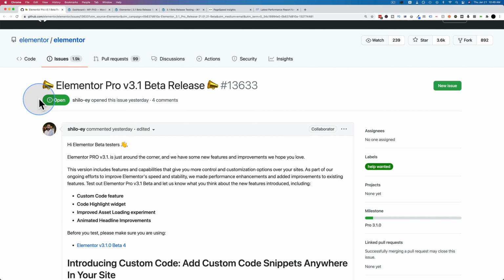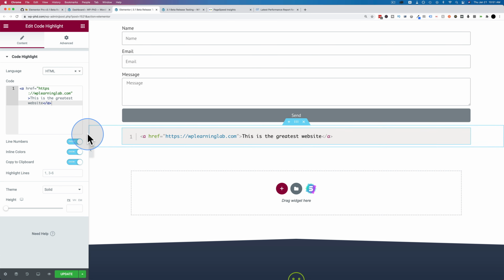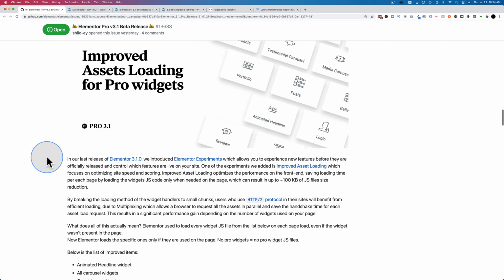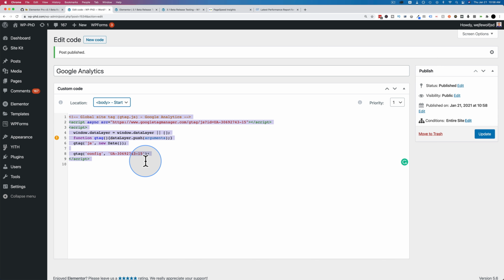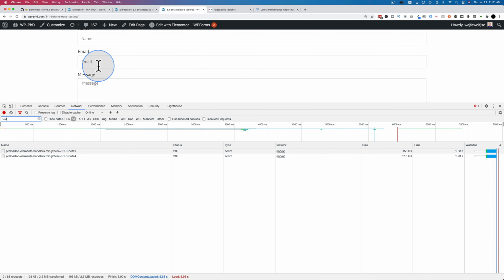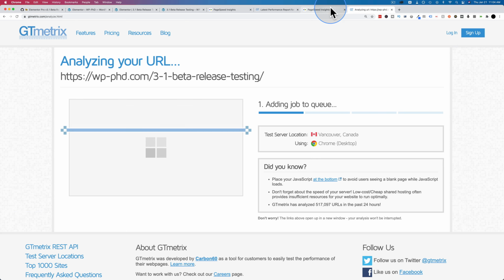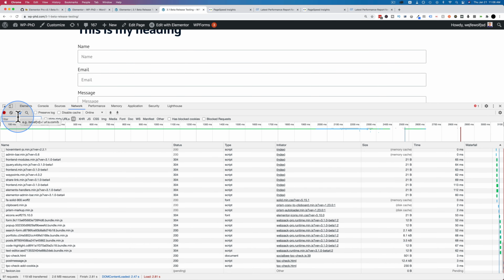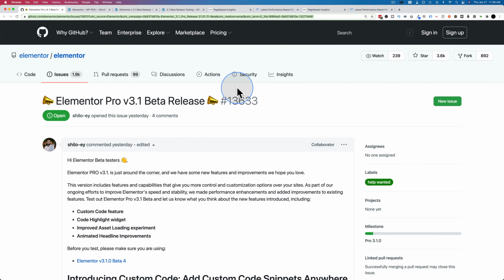Elementor Update To Version 3.1 Coming Soon - Here Are The Features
Get on the Unofficial Ultimate Guide To Elementor course waiting list here (no obligation)
The biggest promise of the new Elementor Update (currently in Beta) is faster load times for Elementor pages.

Another great addition is the ability to add custom code snippets directly to Elementor pages. Check out this Elementor Playlist for more tips and tricks

Honorable mentions in this update are a brand new widget and improvements to the animated headline widget.